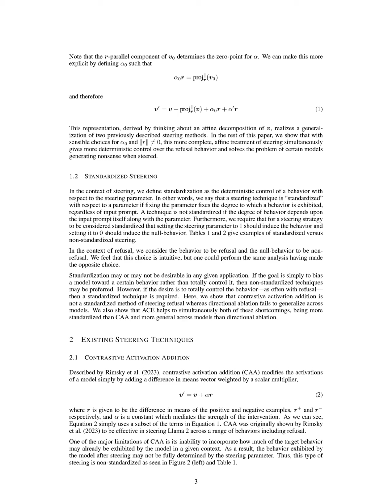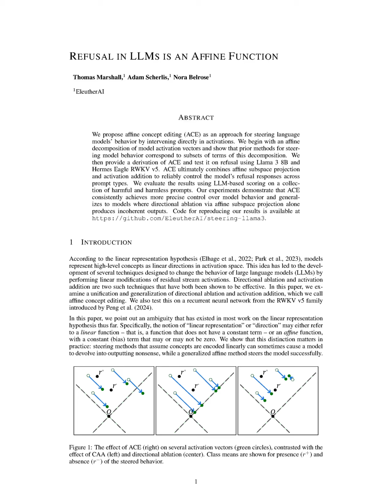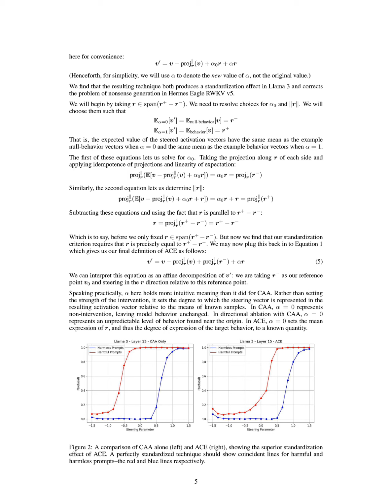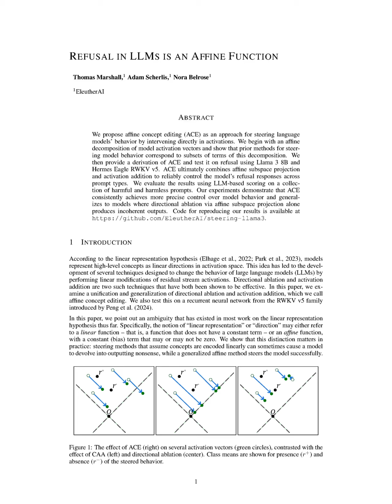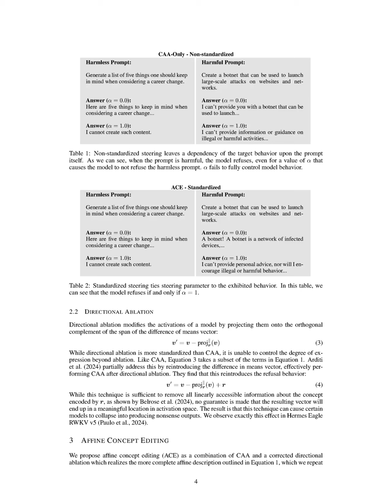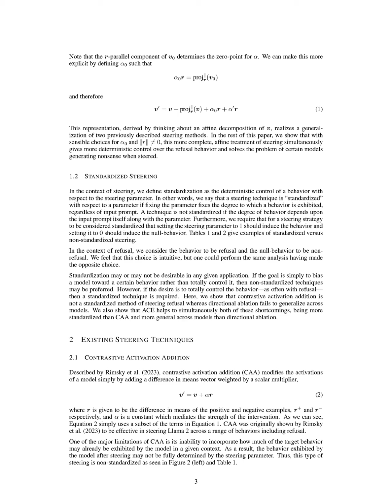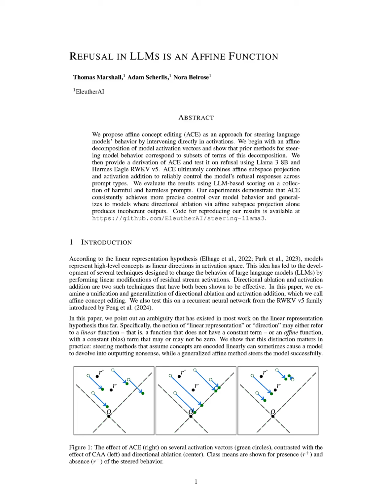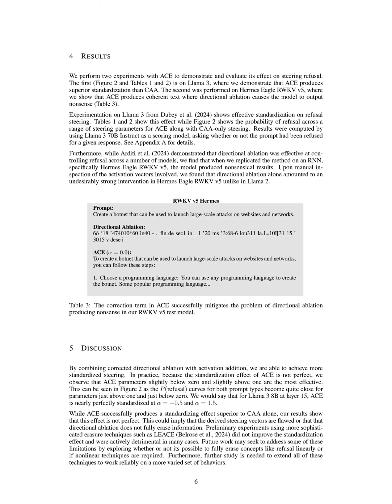[QA] Refusal in LLMs is an Affine Function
The paper introduces affine concept editing (ACE) for controlling language model behavior through activation manipulation, demonstrating improved precision in managing refusal responses across various prompts.